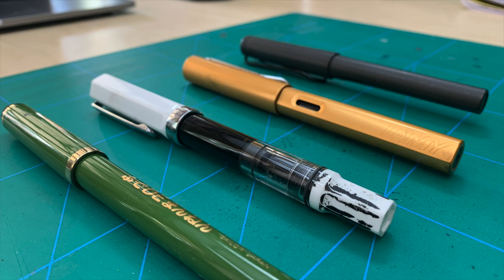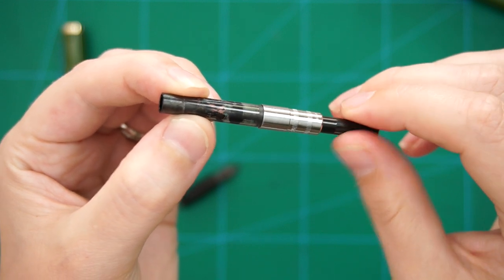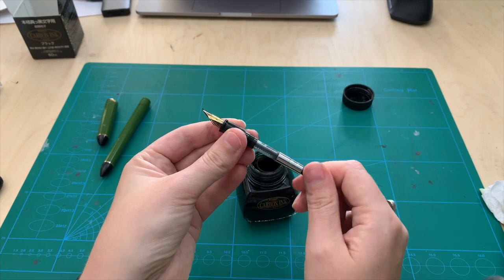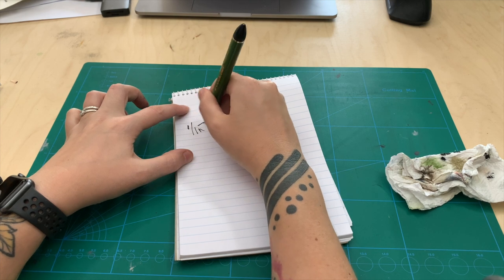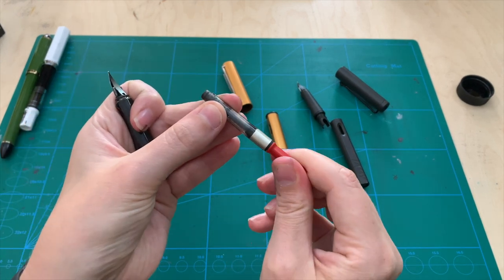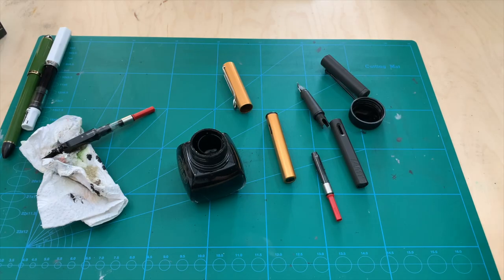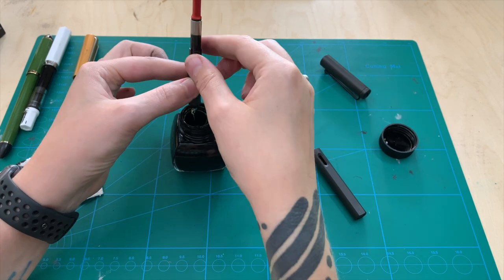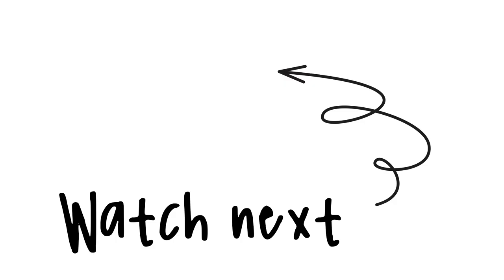How To Fill Your Fountain Pen For Sketching // Lamy Safari, TWSBI Eco, Sailor Fude De Mannen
We take a look at how to refill your fountain pen from a bottle of ink using a converter so you are back up and running, ready to sketch again. I also share a few mistakes I made when I first started to use fountain pens.

Sailor Fude de Mannen Fountain Pen
TWSBI Eco Fountain Pen
Lamy Al-Star Fountain Pen
Lamy Safari Fountain Pen
Platinum Carbon Ink

👉 Pretty Sketchy TV
On-demand travel & urban sketching tutorials in every style & technique you can think of!

✌️ FREE Guides
Practical Beginners Guide to Urban Sketching: